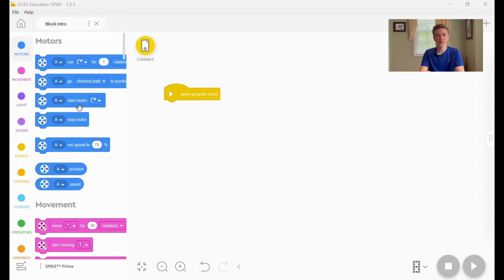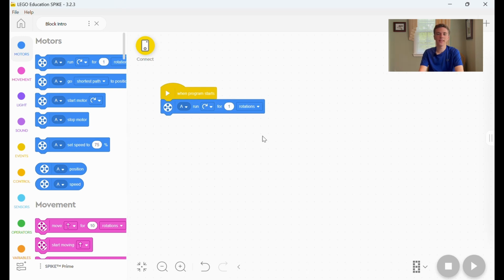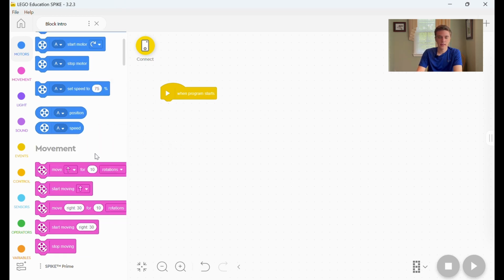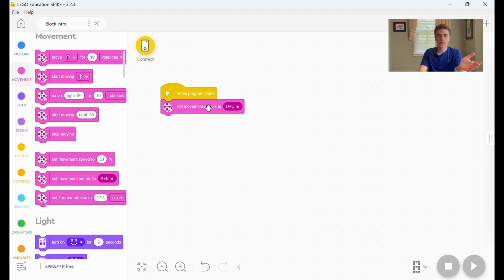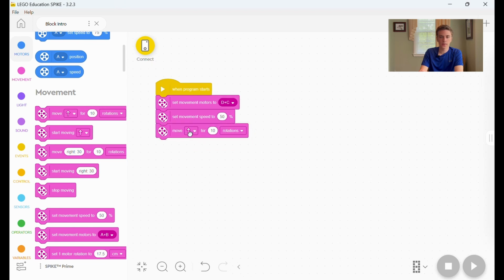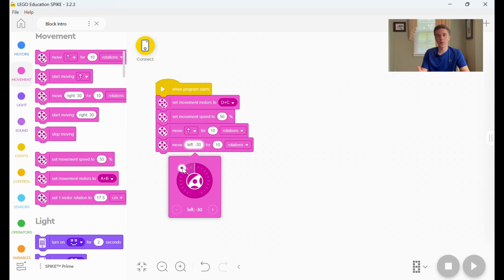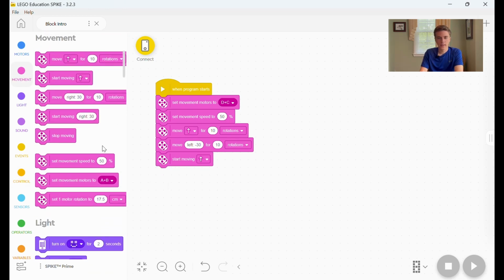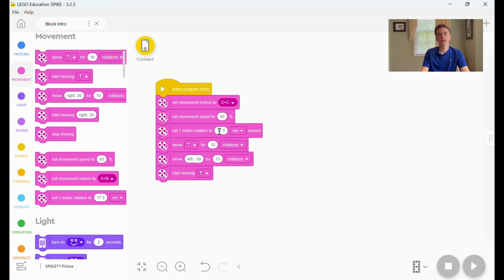How To Move Your Robot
This video takes a look at how to move your spike prime robot (in straight and curved paths + turning)